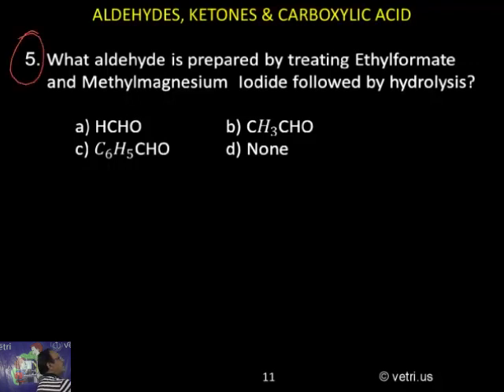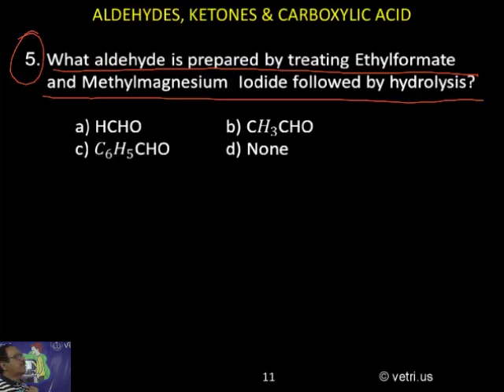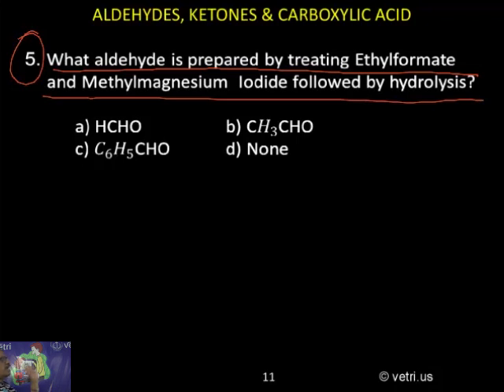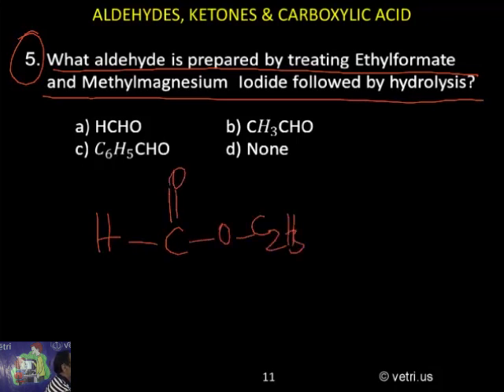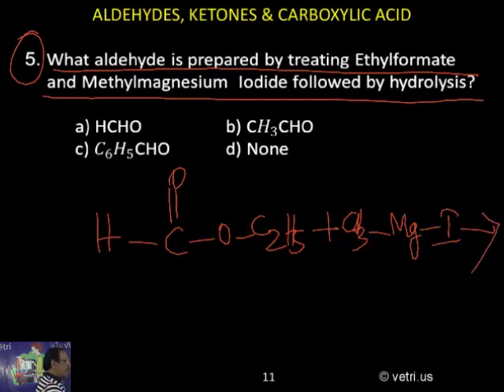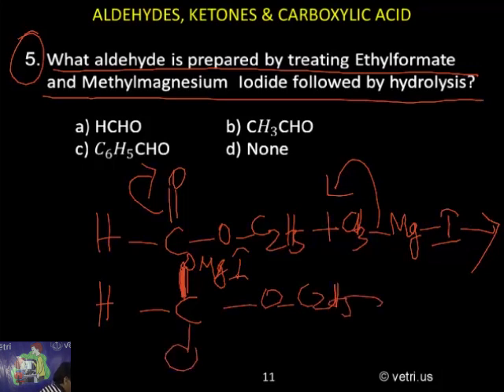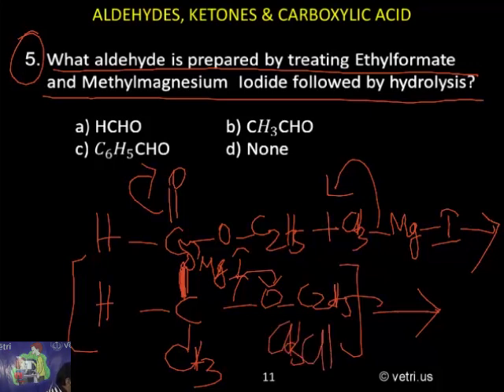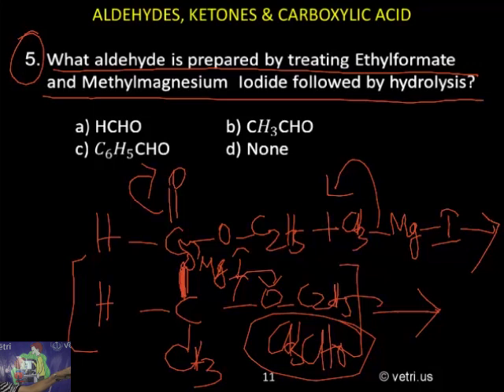Chemistry 2020 Test 25 Question 1 5